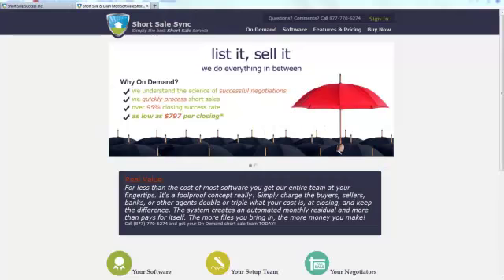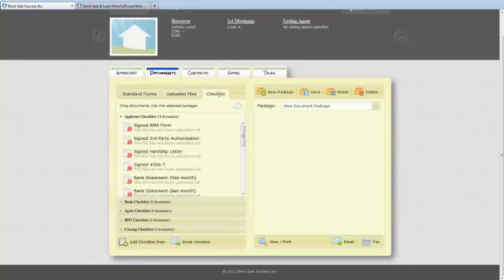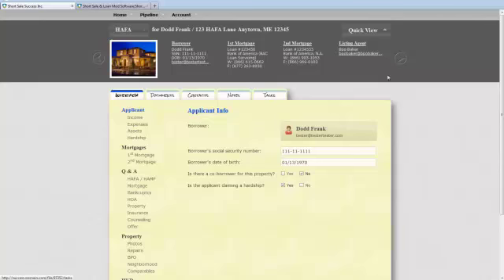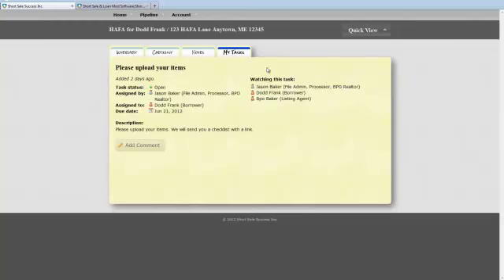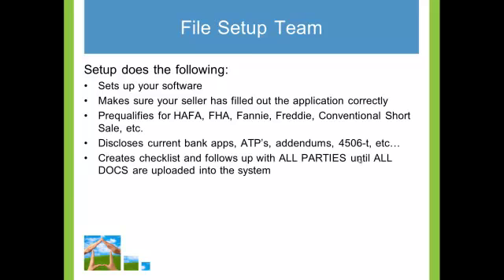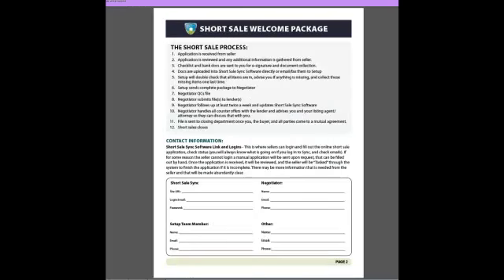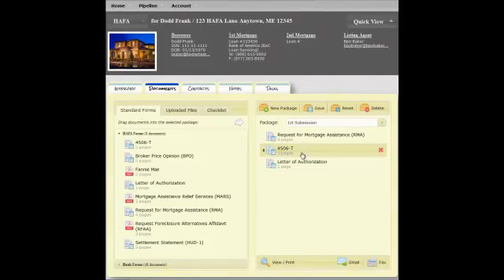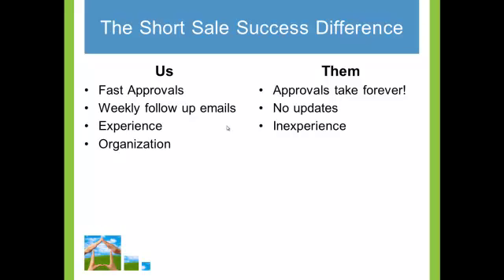Short Sale Success On Demand System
Finally, a complete Short Sale System! Software...that comes with a Dedicated Setup Team, and Short Sale Negotiator (s)